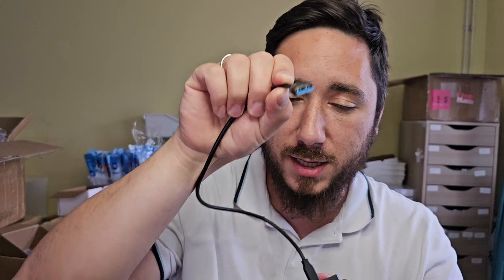Samsung T7 Portable SSD product reveiw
If you are running out of space on your PC I recommend you get an external SSD. Let me show things about the one I purchased for myself and why this one is a life changer for me.